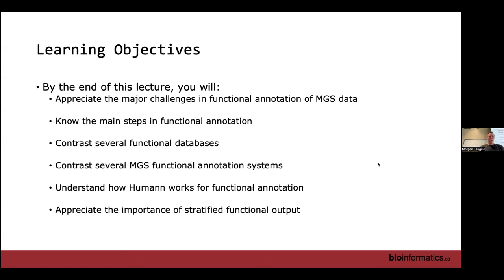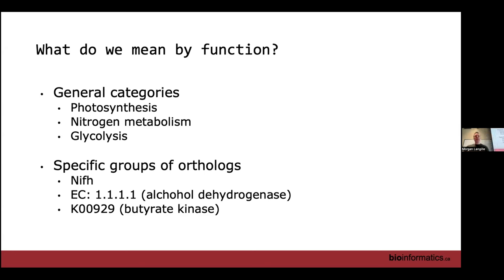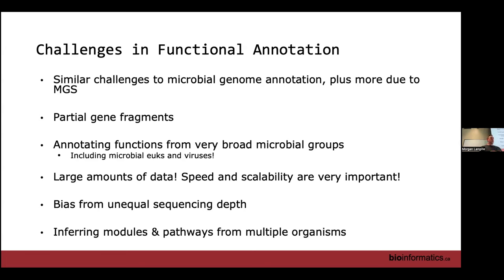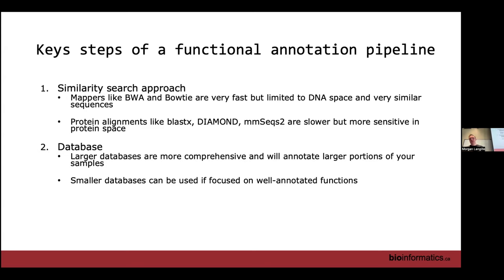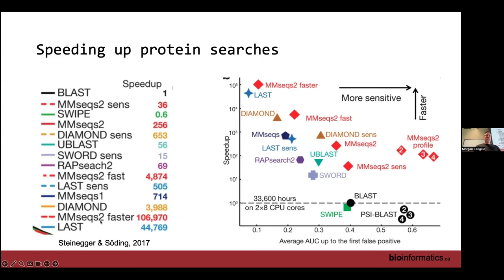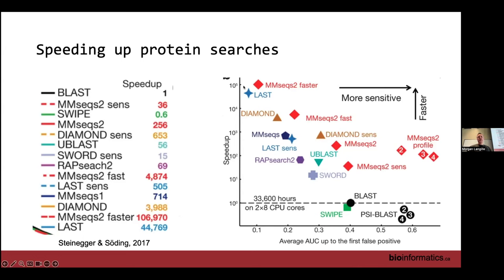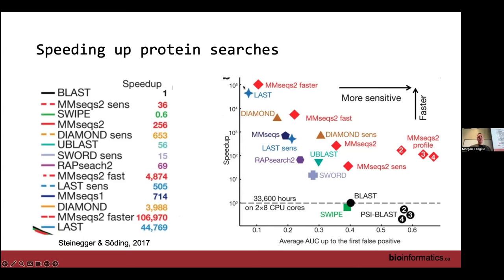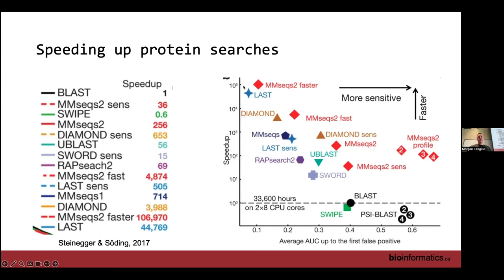Advanced Microbiome Analysis 2024 | 03: Metagenomic Functional Annotation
Canadian Bioinformatics Workshop series:
- Advanced Microbiome Analysis (AMB), May 29-30, 2024
- Metagenomic Functional Annotation (Morgan Langille)

Lecture slides and class materials for this workshop are available